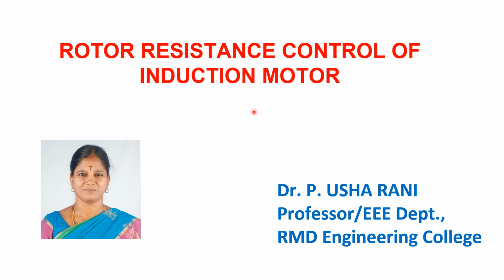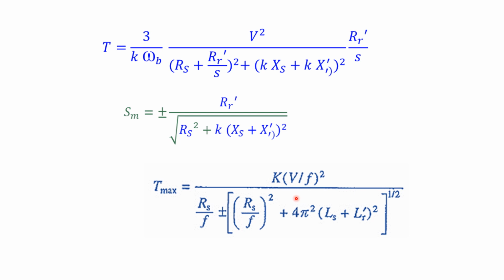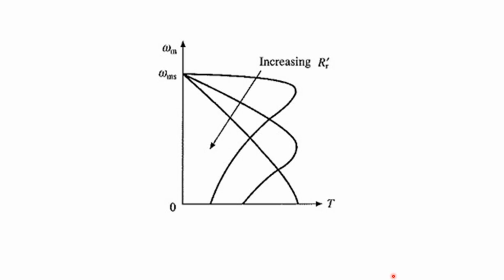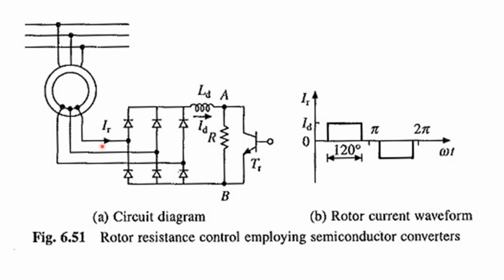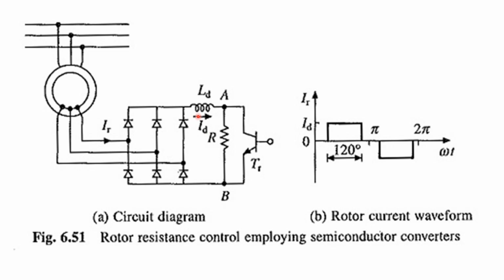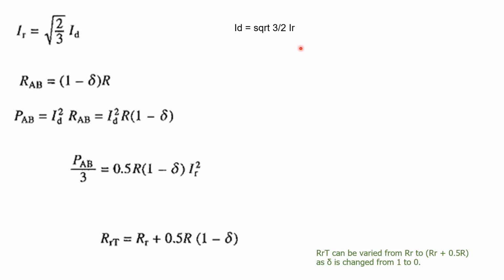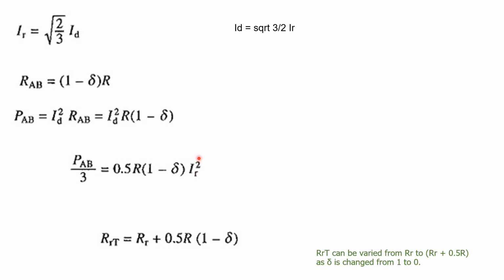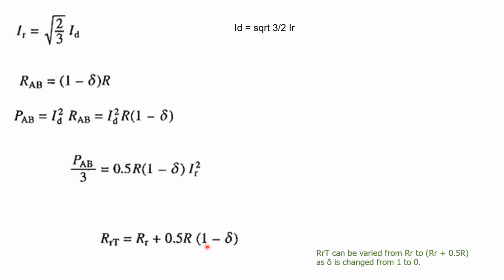EE8601 SSD U3 Rotor Resistance control Dr Usha Rani Professor EEE